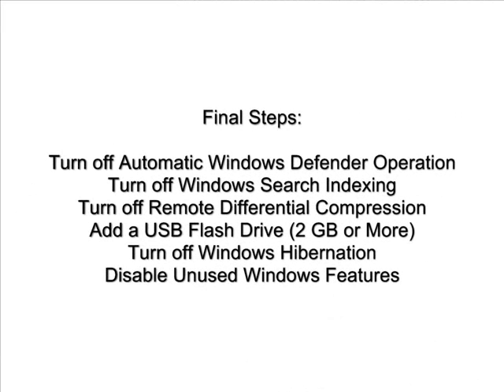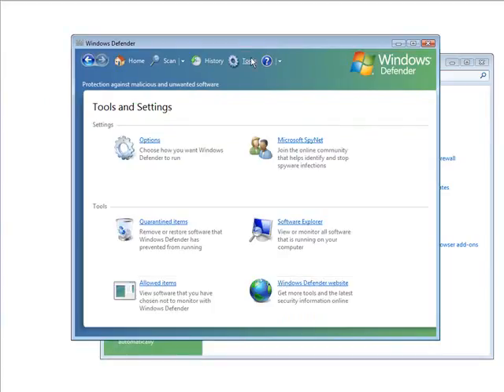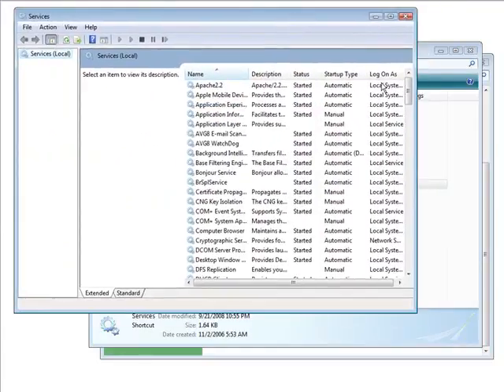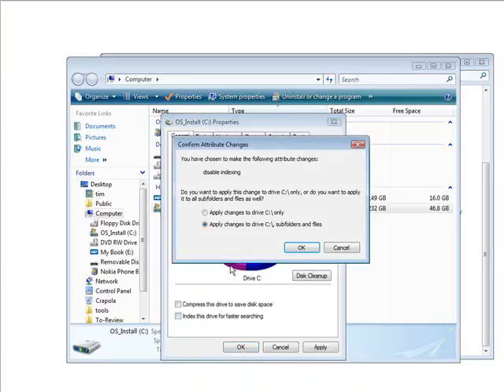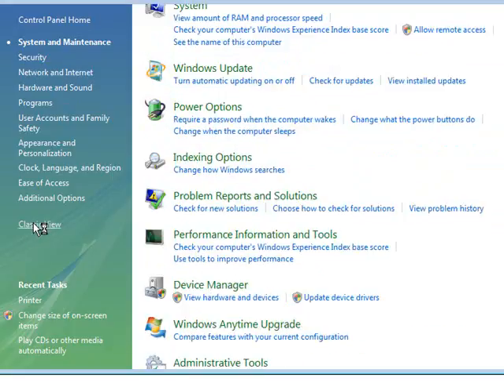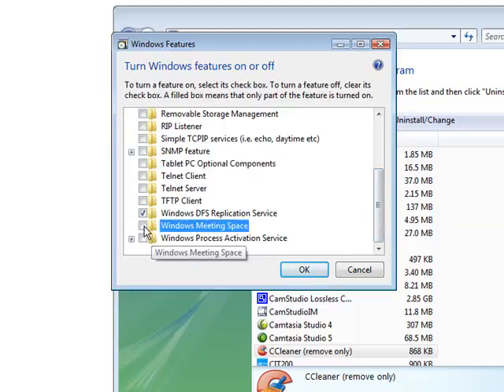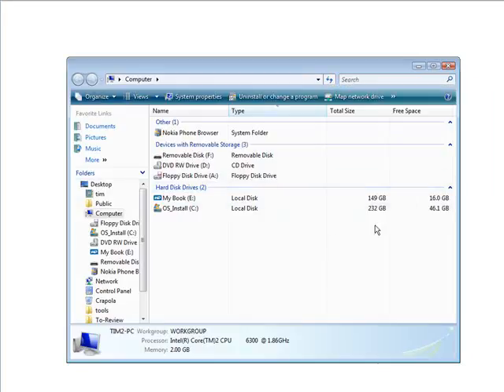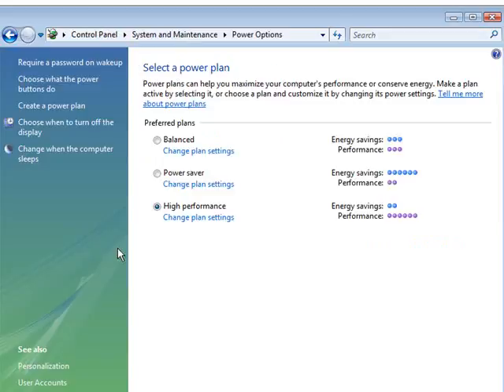Other Tweaks for Vista part 4 final